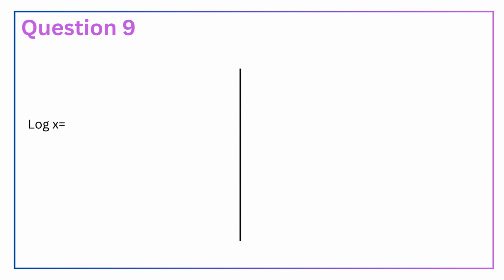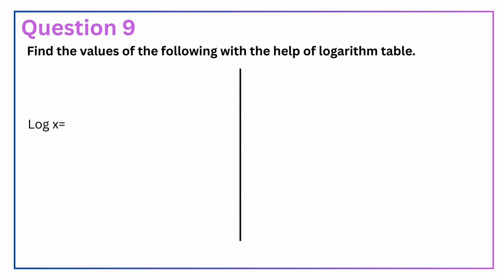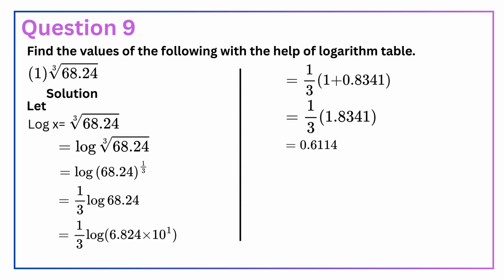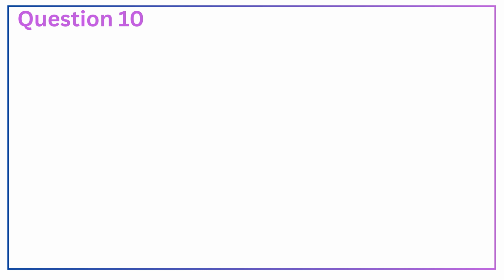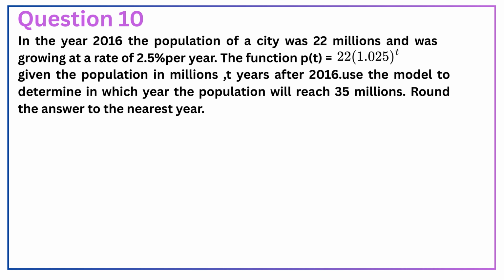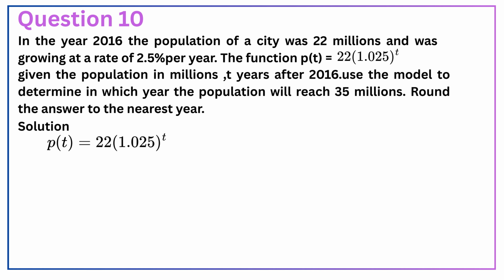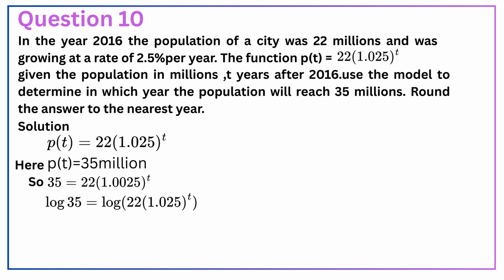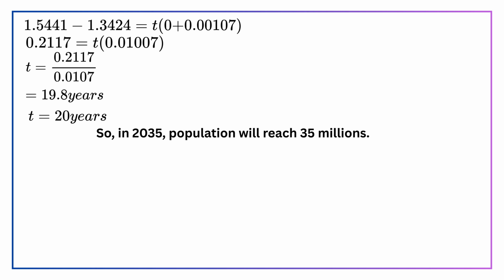Review Exercise 2 - Questions 8,9,10 || Class 9-New Maths || 2025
Hey there, welcome to MathifyX! 👋
I’m here to help make math a little less intimidating and a lot more fun. Whether you’re struggling with a tricky algebra problem or just looking to level up your math skills, you’ll find easy-to-follow tutorials and tips here. I break things down step by step so you can get a better grasp on everything from basic equations to more advanced topics like calculus and stats.